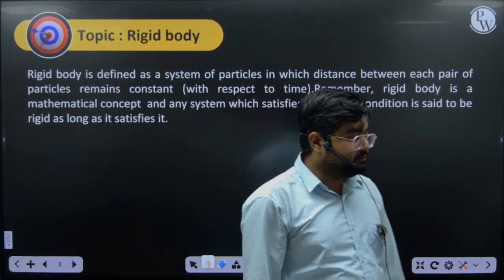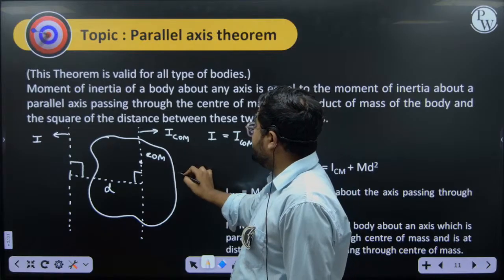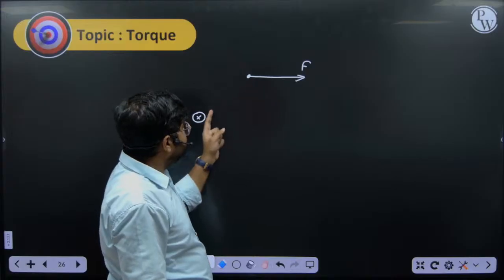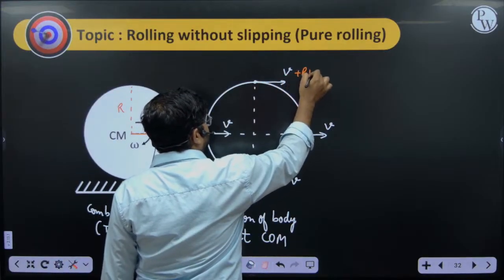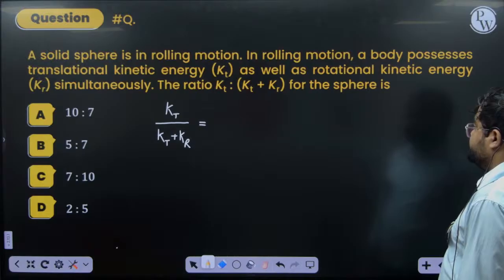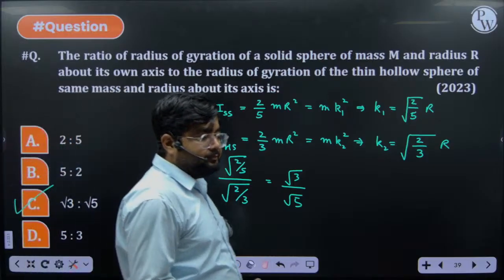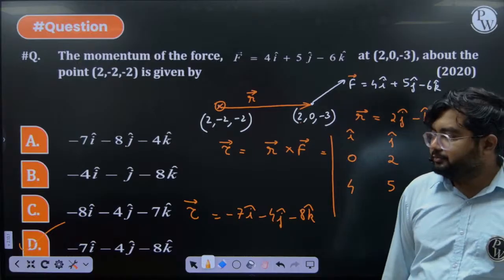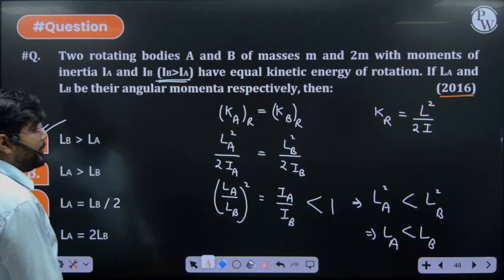NEET 2026 Physics | Rotational Motion of Rigid Bodies Full Chapter One Shot 🔥